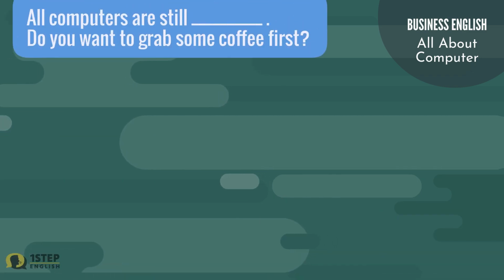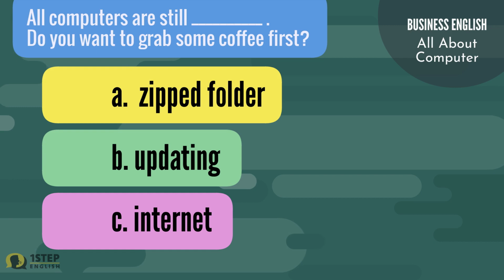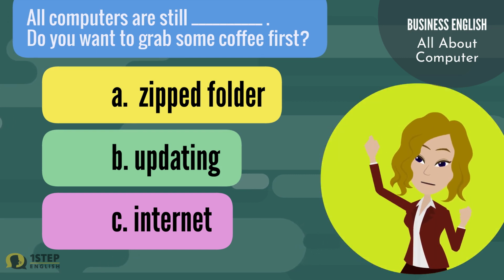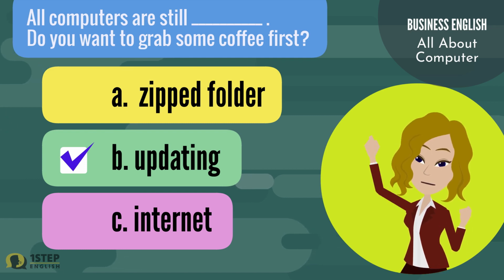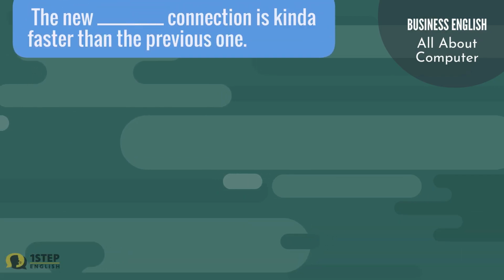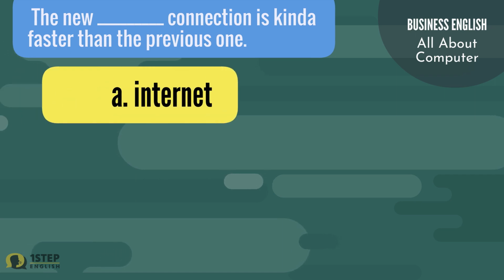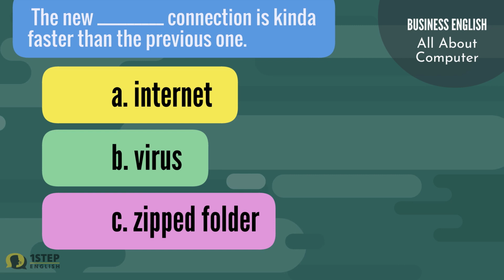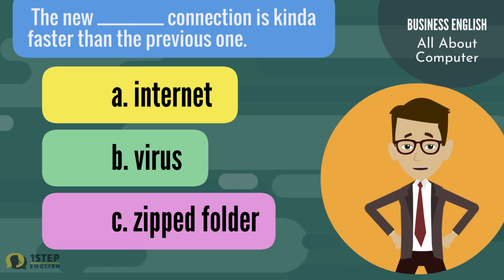Business English: Computers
Hello guys! Analyze your data for better understanding? Start learning computer vocabulary now!